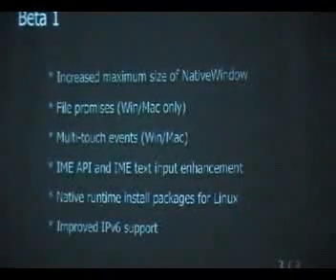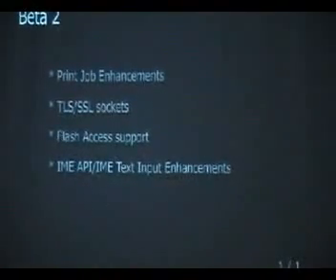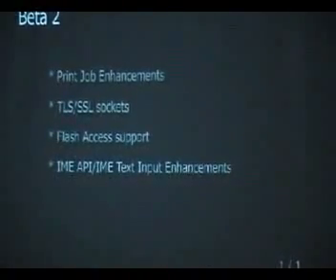Air 2 Beta Features and Demo - Part 2/5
Air 2 Beta Features and Demo : Ganesh Gandhi K.